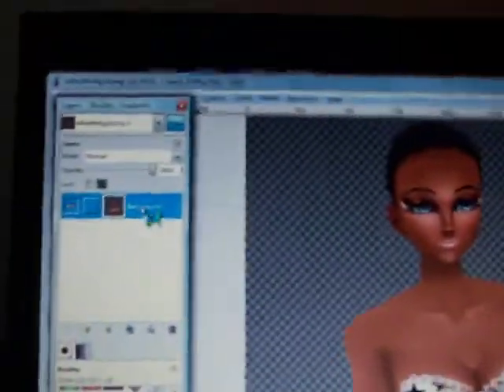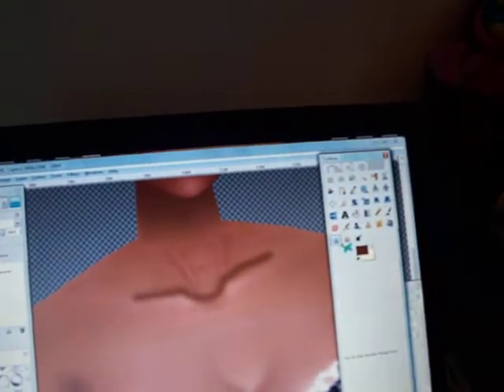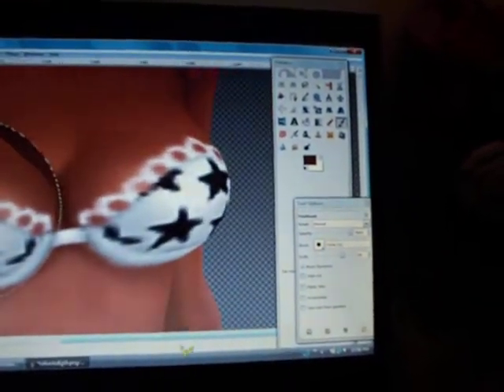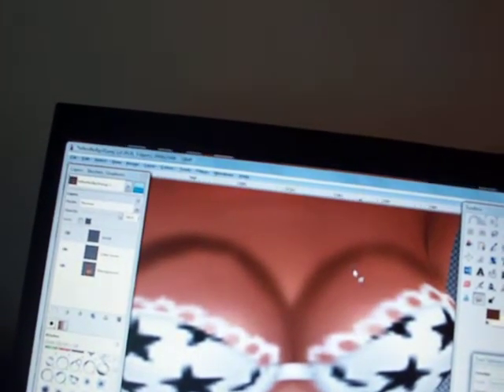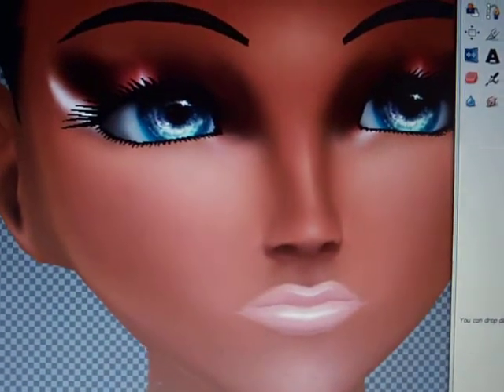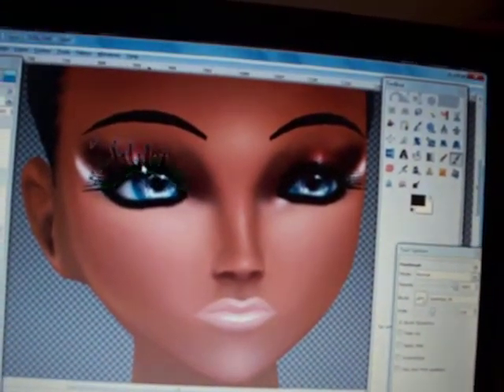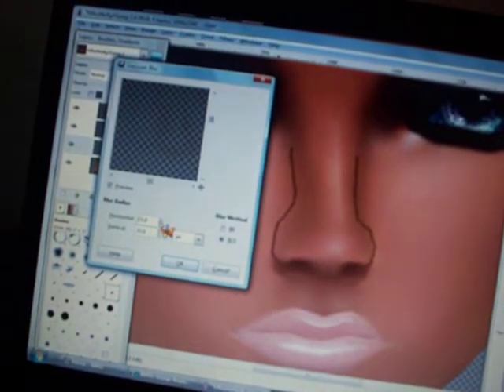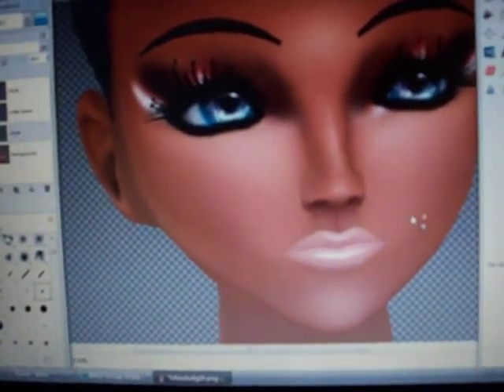Imvu Skin Editing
(Gimp) Skin editing